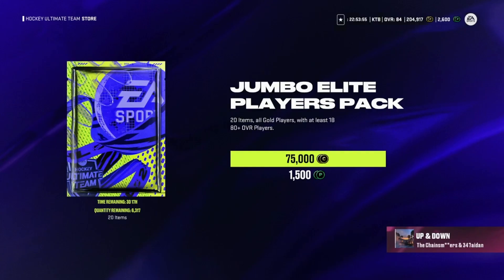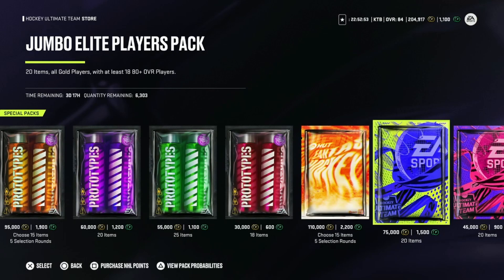NHL 24: HUT INSANE PACK OPENING!!!! 3 PURPLES 1 POWER UP ICON!?!?!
___________________________________________________________________________________Music:
All music credit to Dream Ryder on all platforms